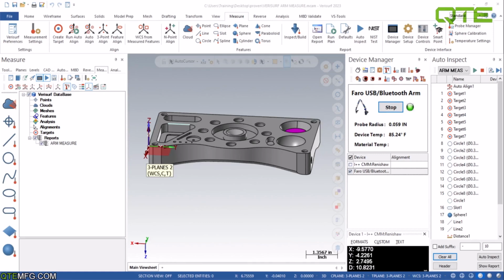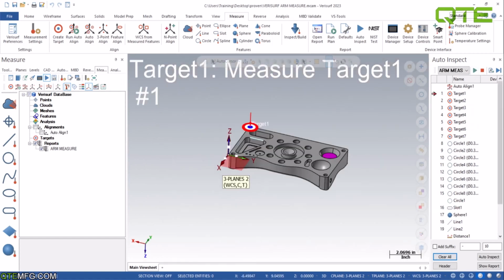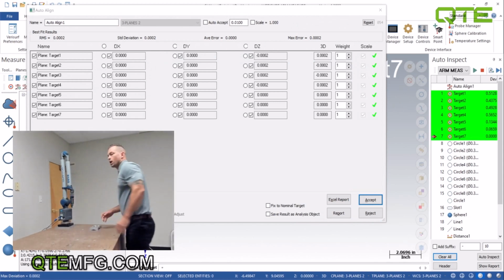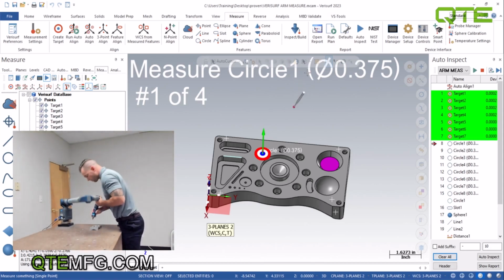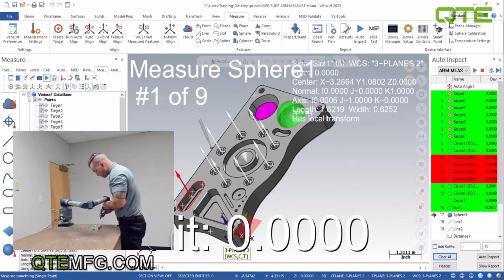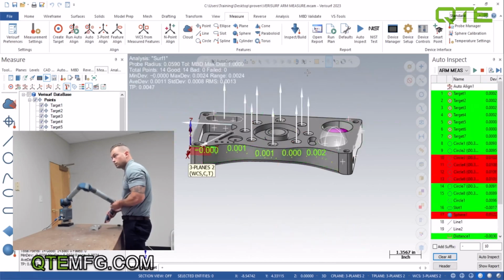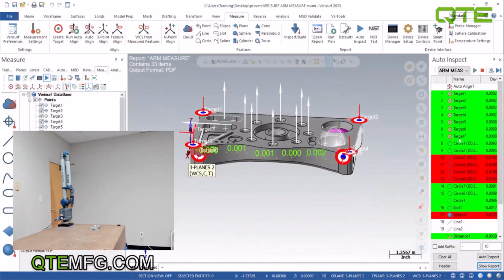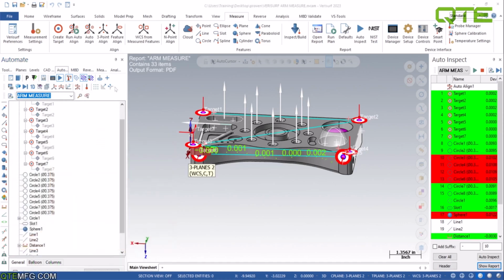Measuring a Part in Verisurf Part Two: Arm Measurements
Welcome back to part two of our series on how to measure a part in Verisurf. In part one we created an automated plan and in this video, Matt is going to show us how to measure the part.

Coming up next in our series, we will convert the measurements to a CMM plan, followed by CMM measurements in part four. Finally, in part five we will discuss reporting.